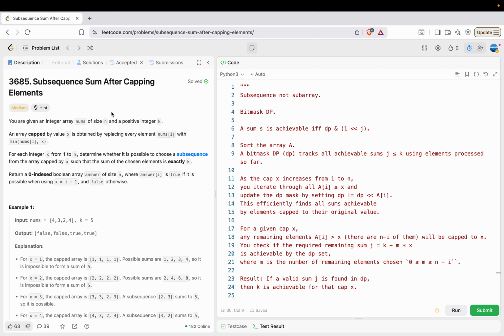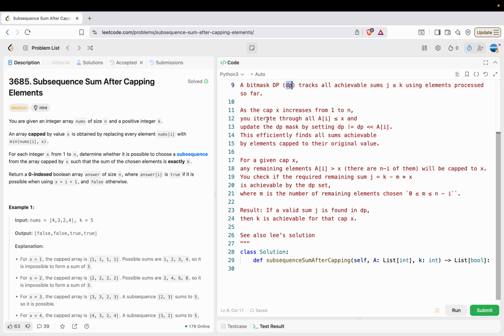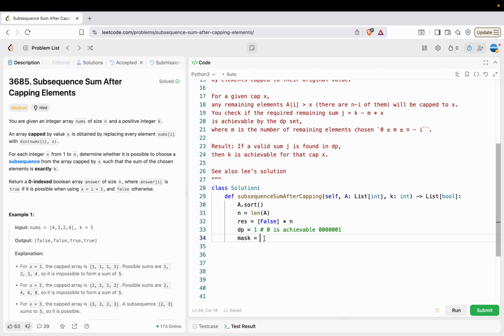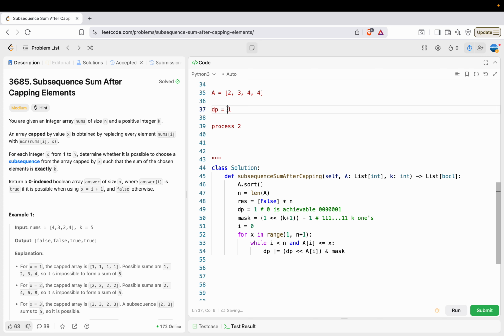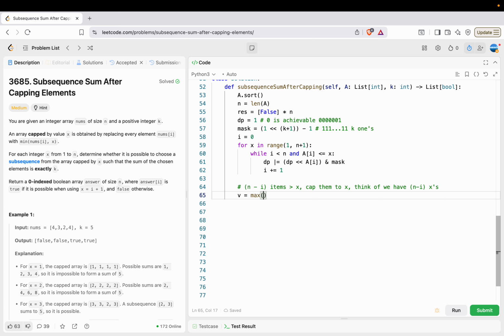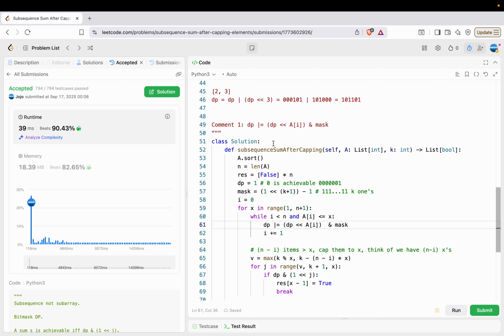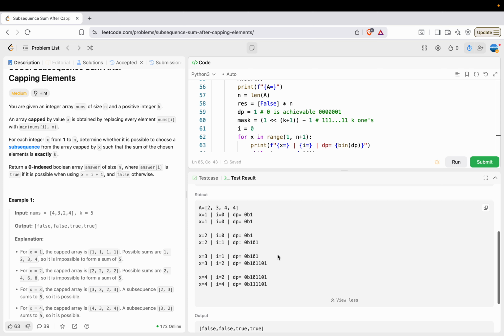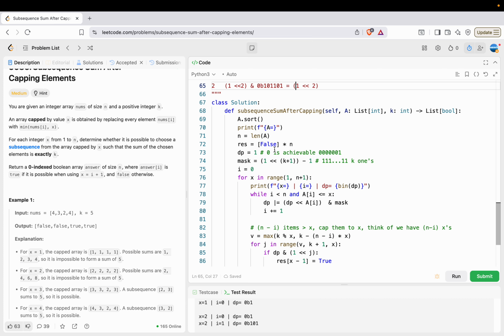leetcode 3685 Subsequence Sum After Capping Elements | bitmask DP